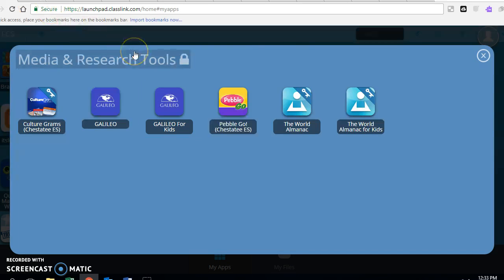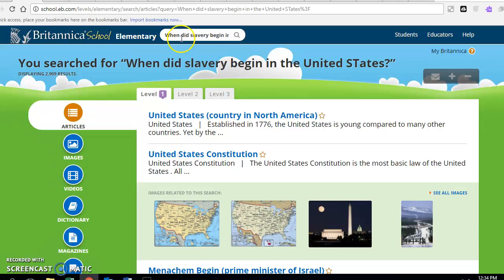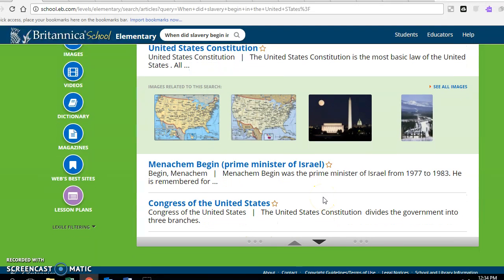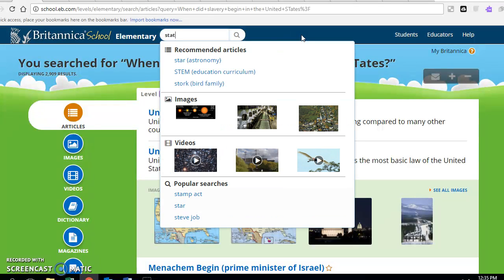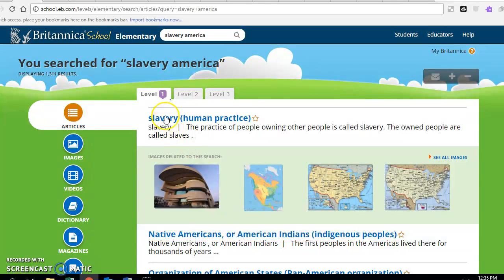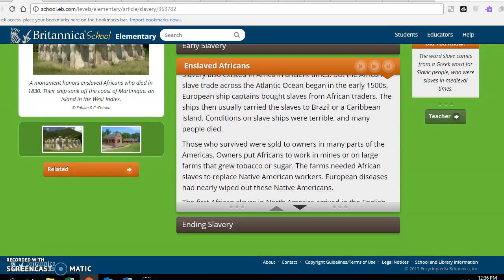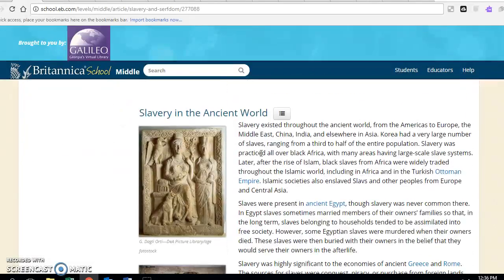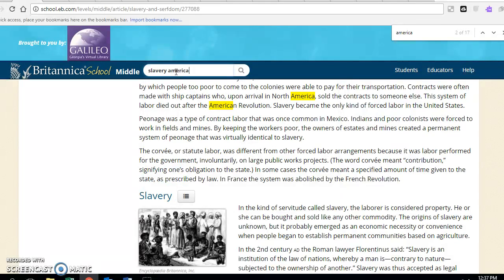Search Terms in an Encyclopedia